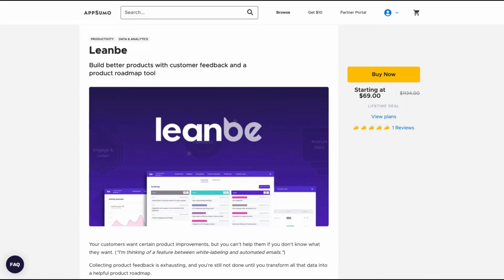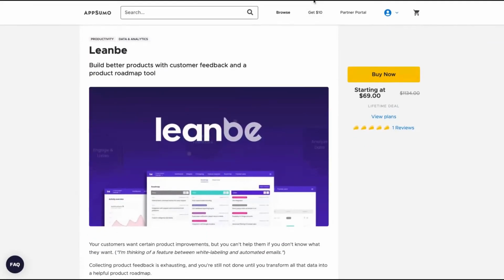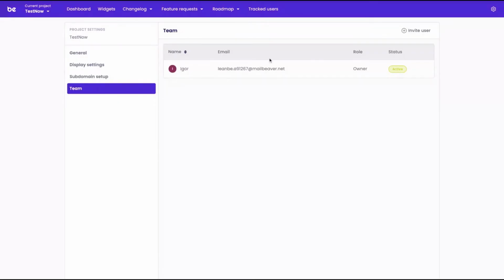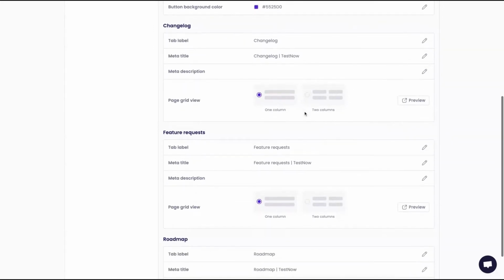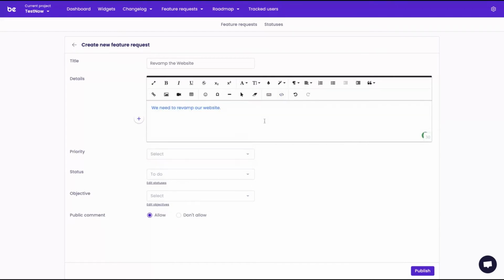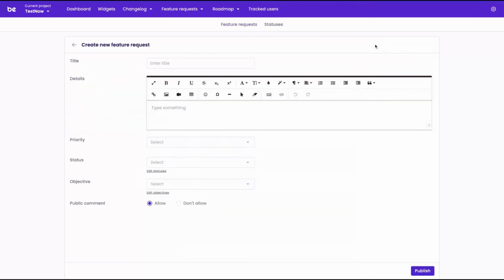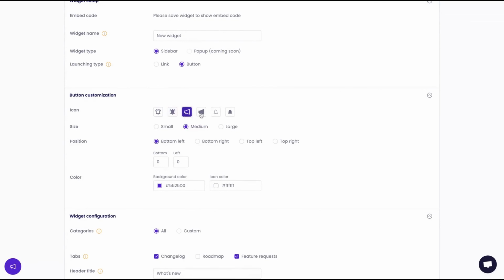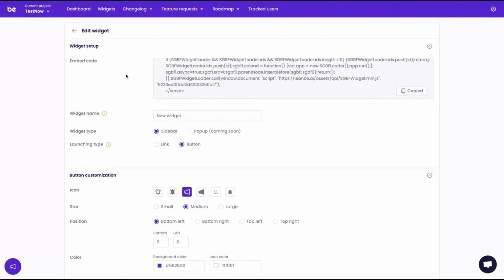Leanbe Review and Tutorial: AppSumo Lifetime Deal | Creating a Product Roadmap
Leanbe Review and Tutorial: AppSumo Lifetime Deal | Building a Product Roadmap

Leanbe is a platform that helps you collect user feedback, make a data-driven product roadmap, and announce product updates.

Build better products with customer feedback and a product roadmap tool.